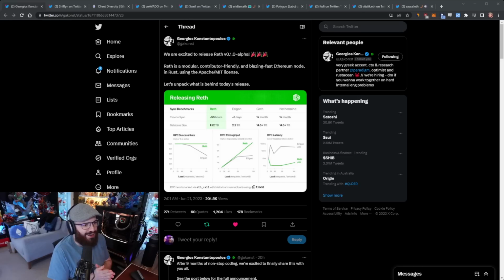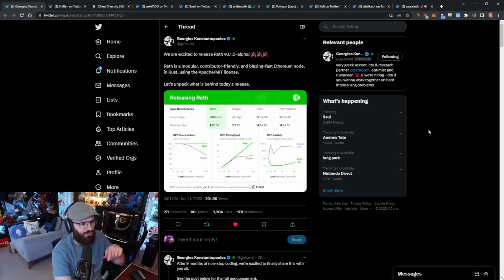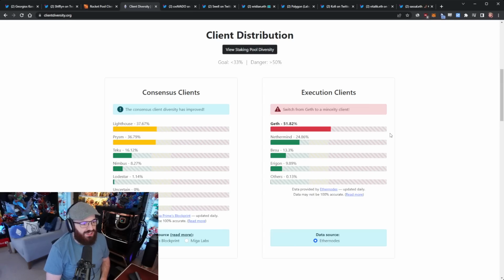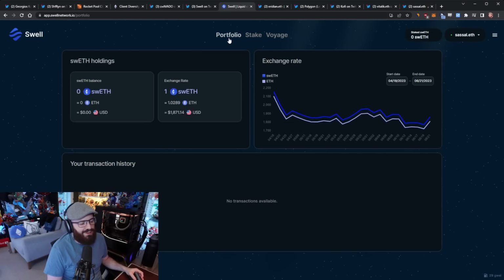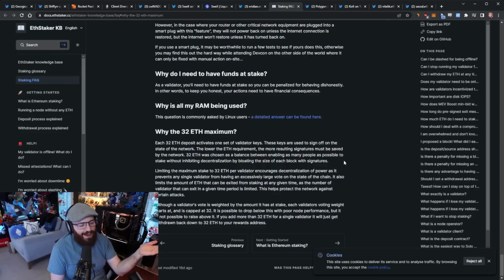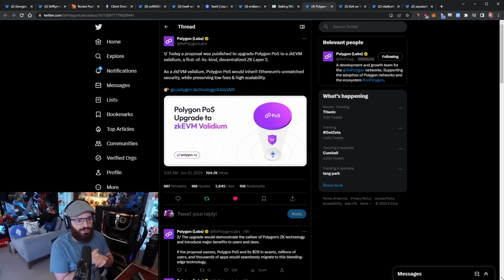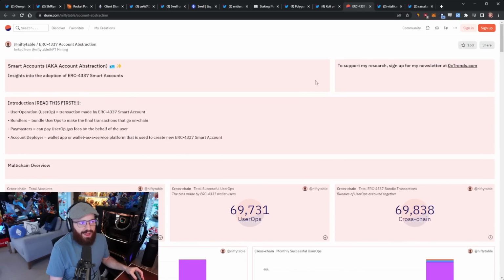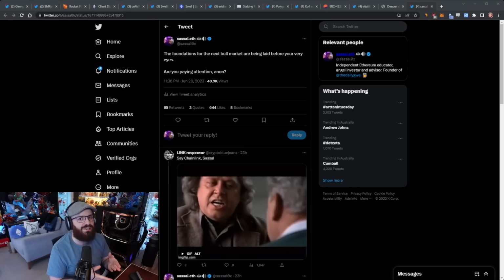Polygon zkEVM Validium, Reth client released & more - The Daily Gwei Refuel #608 - Ethereum Updates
The Daily Gwei Refuel gives you a recap every week day on everything that happened in the Ethereum and crypto ecosystems over the previous 24 hours - hosted by Anthony Sassano.

Timestamps and links 👇

00:00 Introductory song
00:09 Reth Ethereum node in Rust release
04:37 Continued improvement in execution Client Diversity
09:50 Avado integrate Obol for home staking
12:05 Swell’s new dashboard
14:52 ETHStaker.cc FAQ the best staking information source
18:16 Polygon PoS upgrade to zkEVM Validium
25:05 Dune dashboard for smart contract wallet adoption
25:53 VB’s Deeper dive on cross-L2 reading for wallets & other uses-cases
27:01 The foundations for the next bull markets are being laid